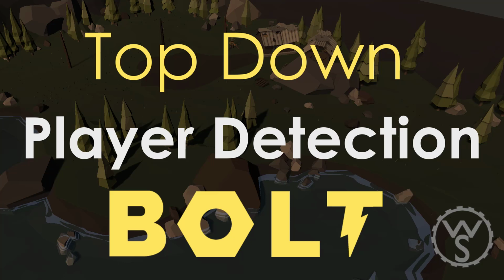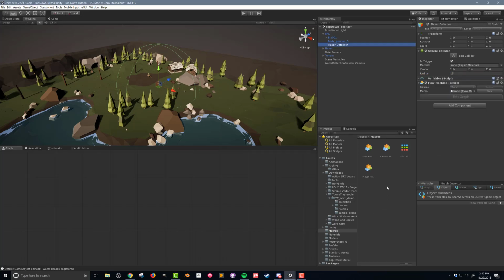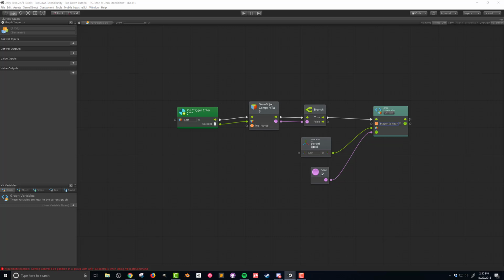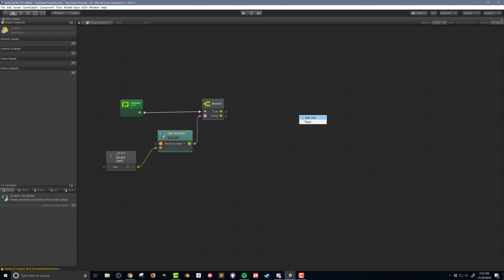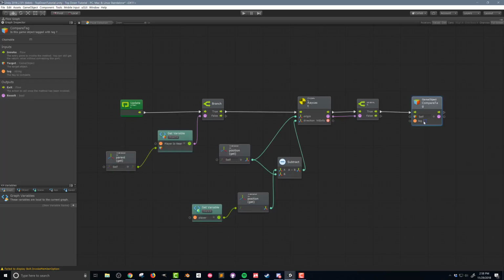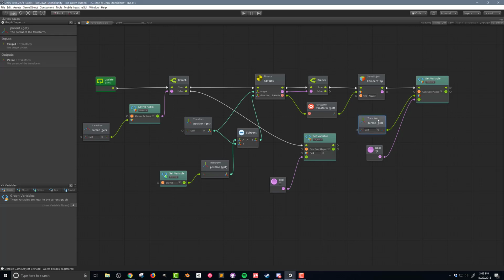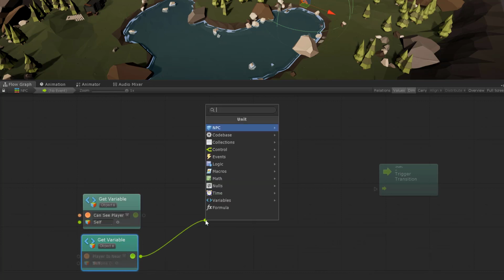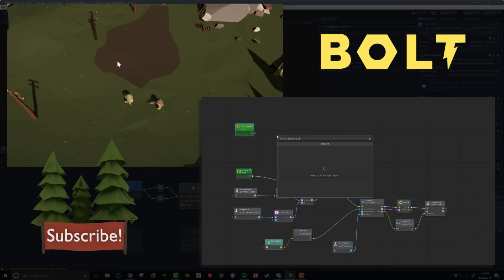AI Player Detection and State Graph Transitions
Using a trigger and raycasting to determine if the player object is near and can be see by the AI NPC. State graph transition are also created based on the results of the player detection. All using Bolt visual scripting.

Free assets used for the tutorial.